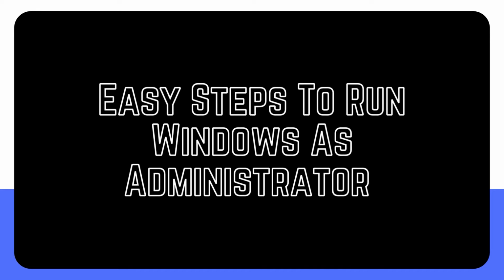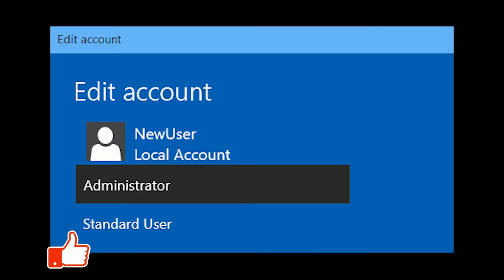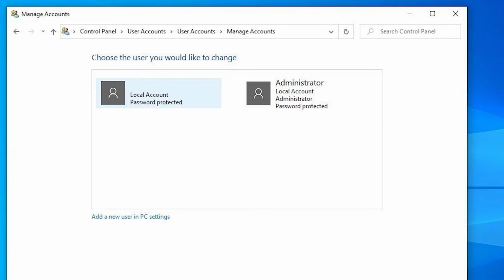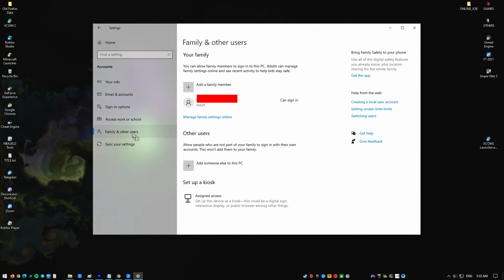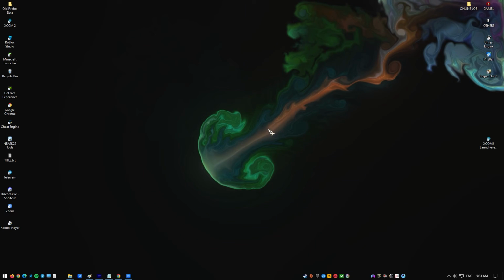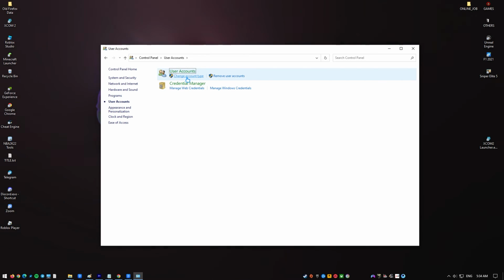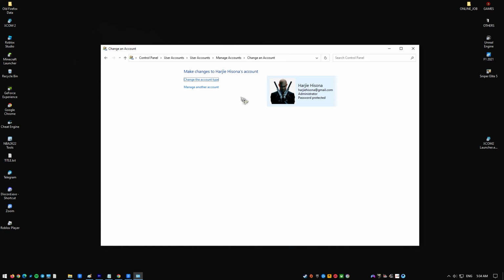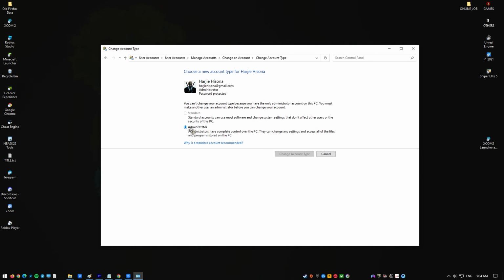Easy Steps To Run Windows As Administrator [Updated Steps]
There are a number of security features in the Windows 10 operating system that can keep your user data safe. The accounts feature is one of the most important things that are being added. You can use a regular user account or an administrator account to log in to the computer. If you log in as a user, you will only have limited access to the system. If you log in as an administrator, you will have full access to the system. In this video, we’ll show you how to make yourself as administrator on Windows.